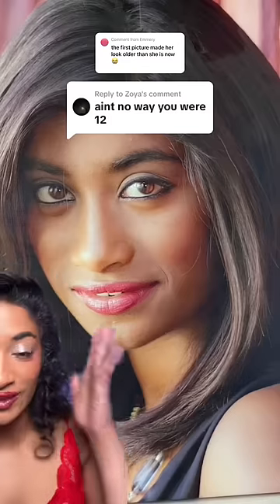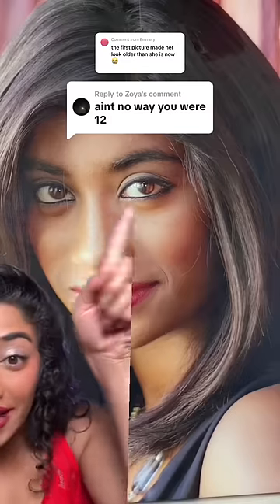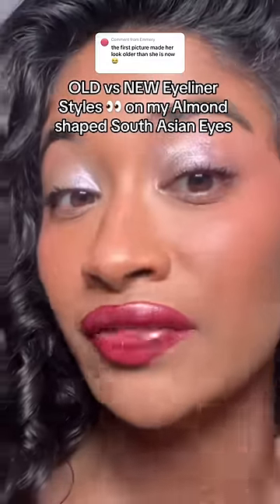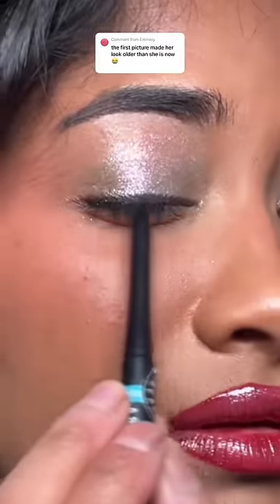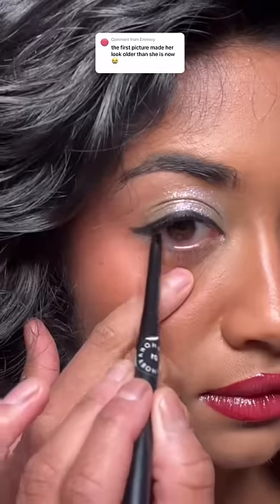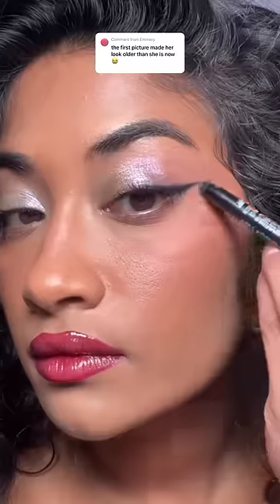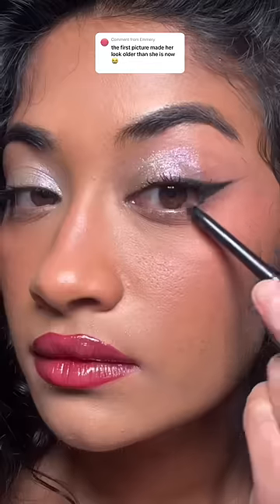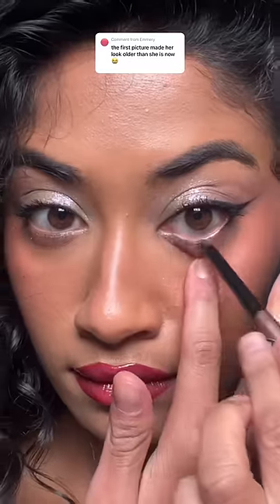I WAS ACTUALLY 12 😭 I look older cause of how I used to do my eyeliner 🥲